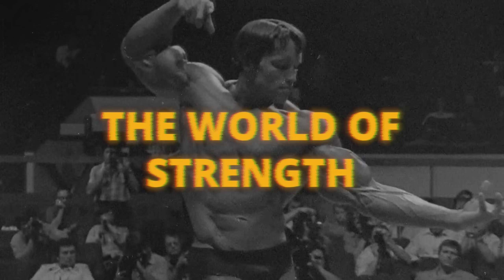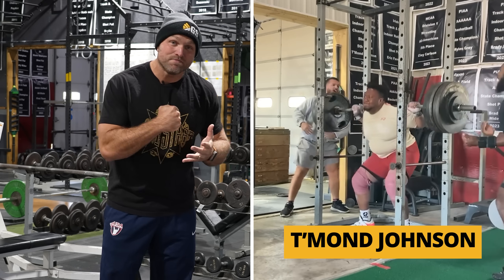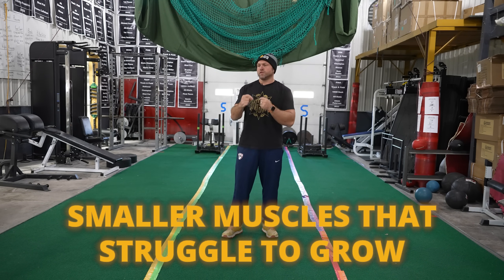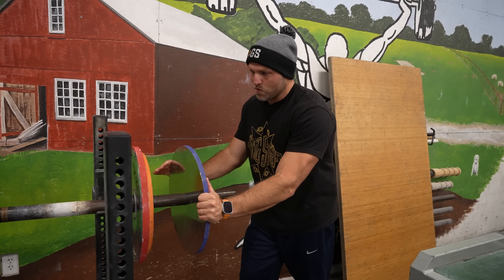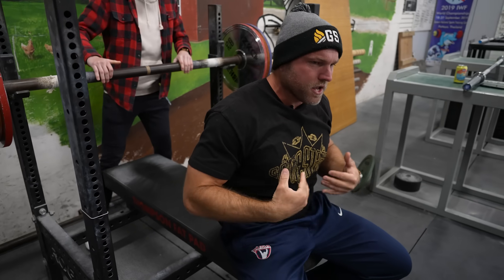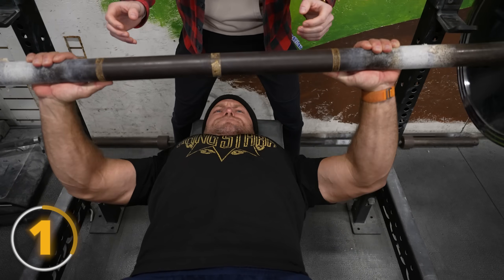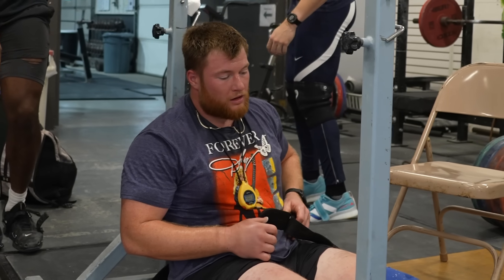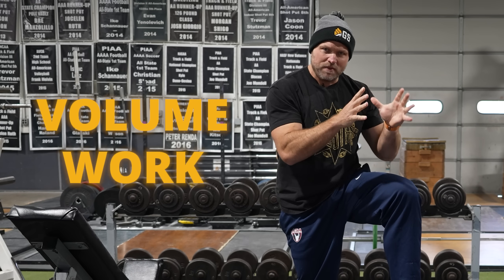The Bodybuilder's Secret To Stupid STRONG Legs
The fastest way for athletes to build leg strength actually comes from bodybuilding? Check out one of the most effective workouts we used to build leg strength in our elite athletes from @GarageStrength Coach Dane Miller.

0:00 BIG Strength Results
2:23 Myo Reps?
4:15 How To Do Myo Reps
9:15 How To Program Myo Reps